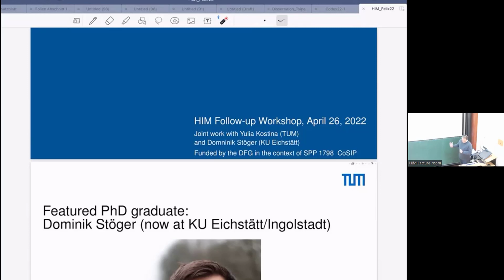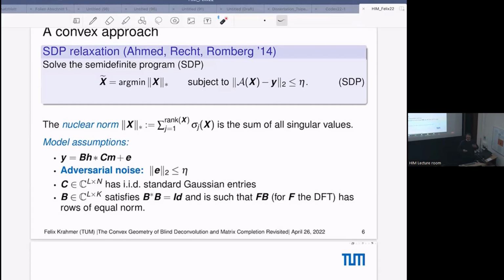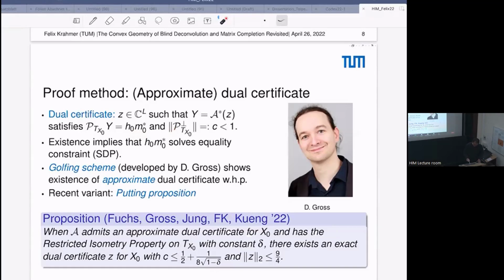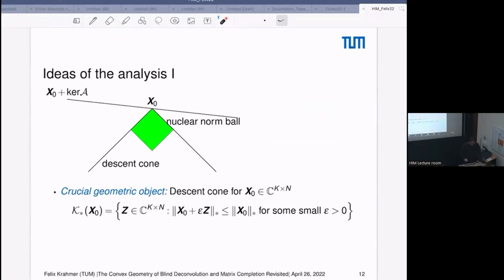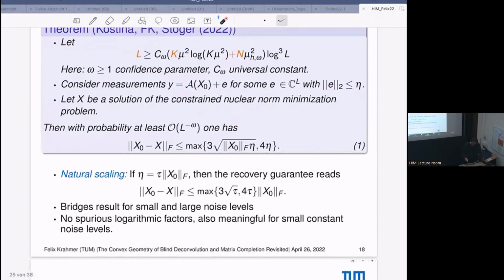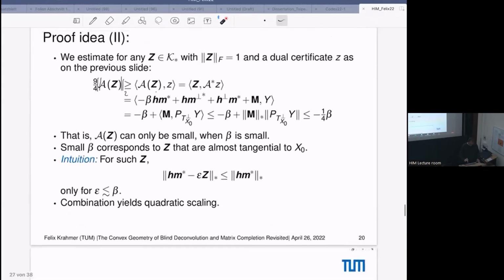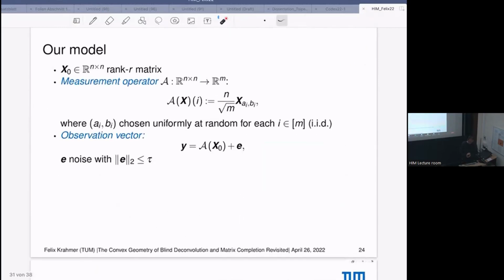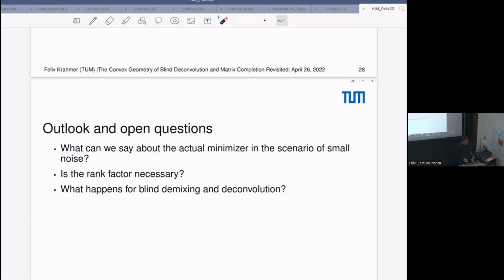Felix Krahmer: The Convex Geometry of Blind Deconvolution and Matrix Completion Revisited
Abstract: Low-rank matrix recovery from structured measurements has been a topic of intense study in the last decades. An instance of this problem that is of particular interest due to its relevance for many applications such as recommender systems is the matrix completion problem, where the observations consist of randomly selected matrix entries. Another prominent example of an inverse problem that can be cast in this framework is the randomized blind deconvolution. An important benchmark method to solve these problems is to minimize the nuclear norm, a convex proxy for the rank.
A common approach to establish recovery guarantees for this convex program relies on the construction of a so-called approximate dual certificate. However, this approach provides only limited insight in various respects. In particular, the best-known bounds for the reconstruction error under adversarial noise involve seemingly spurious dimensional factors.
In this talk, we analyze the problem from a geometric perspective and show that these dimension factors in the noise bounds are not an artefact of the proof, but cannot be avoided in the framework commonly applied for the analysis, which aims to establish a linear scaling of the error in terms of the noise level. At the same time, we establish that these factors only arise for very small noise levels, and if one accepts a square root scaling, the constants can be chosen independently of the dimension and depending only mildly on the rank.
This is joint work with Yulia Kostina (TUM) and Dominik Stöger (KU Eichstätt/Ingolstadt).